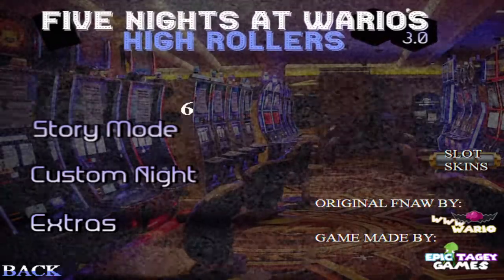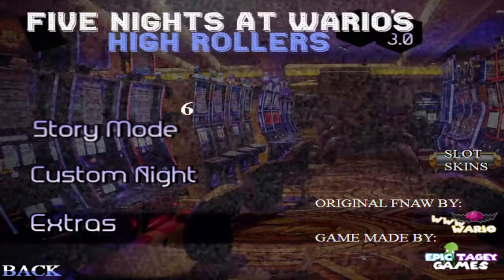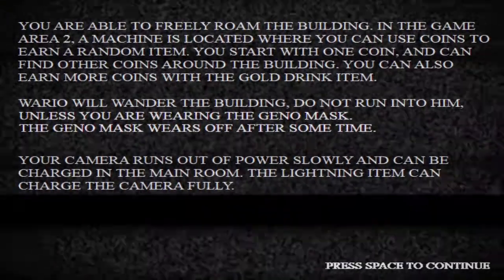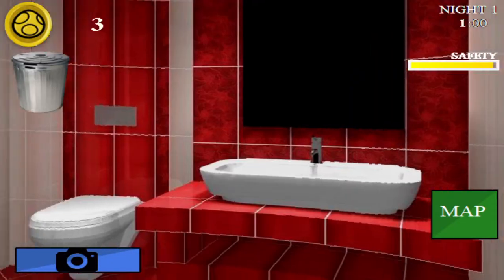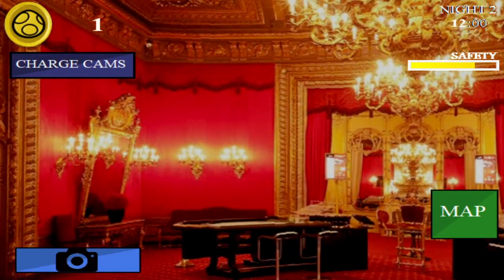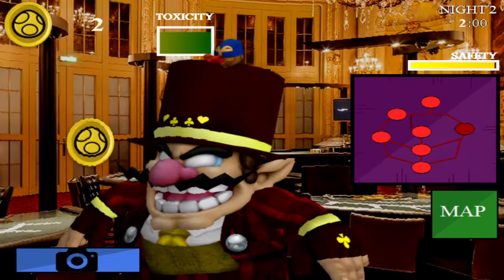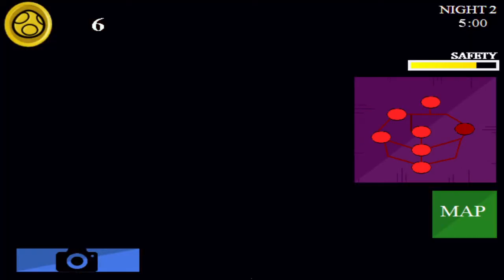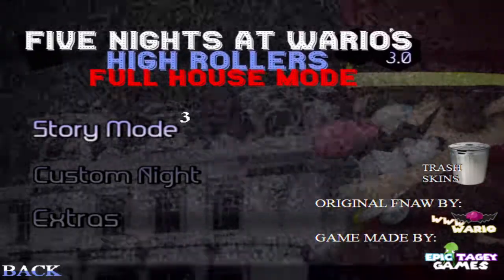JAGGER PLAYS... Five Nights at Wario's: High Rollers (3.0 Update - Part 1)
Original Video Title: ROLL OR DIE: ROUND 2! || Five Nights at Wario's: High Rollers (3.0 Update - Part 1)

Chapters:

0:00 Intro
5:45 Game Intro
7:36 Night 1
10:07 Yoshi Minigame (FAIL)
11:50 Night 2 (FAIL #1)
13:55 Night 2 (FAIL #2)
14:51 Night 2 (FAIL #3)
16:56 Night 2 (COMPLETE)
19:34 Yoshi Minigame (COMPLETE)
21:08 Outro